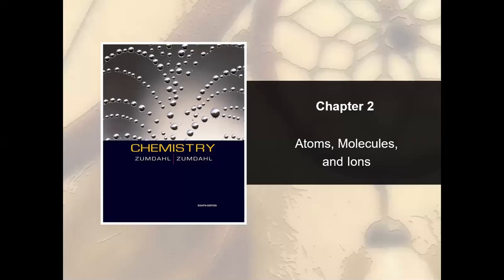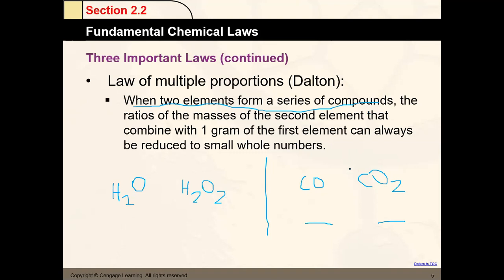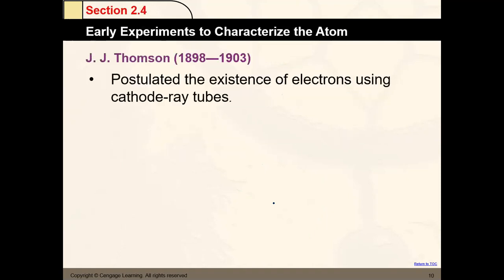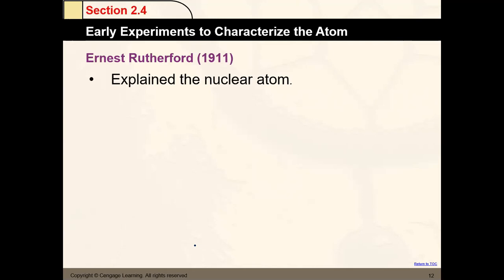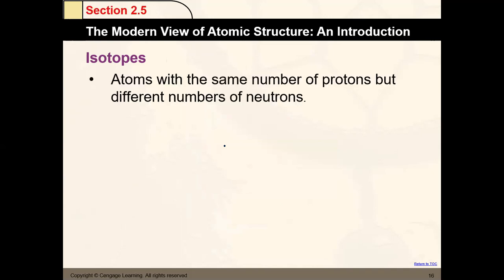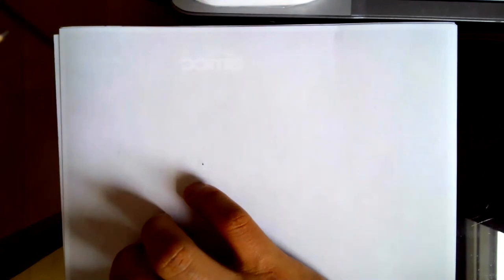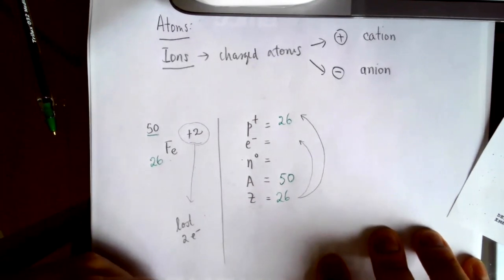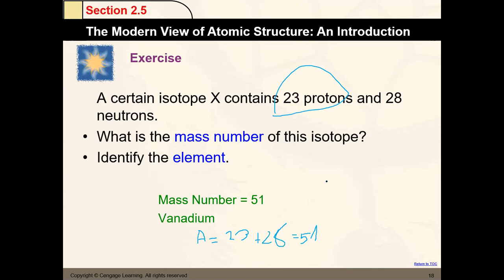Lecture CHE201 Chapter 2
Chapter 2: Atoms, Ions and Molecules